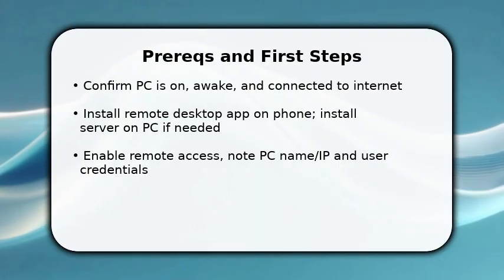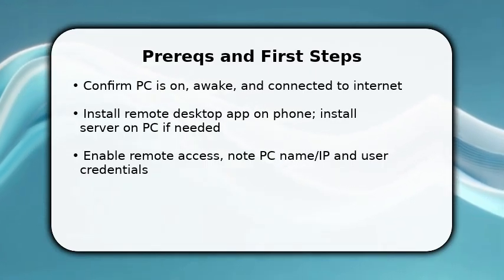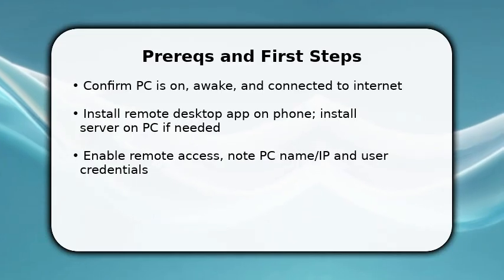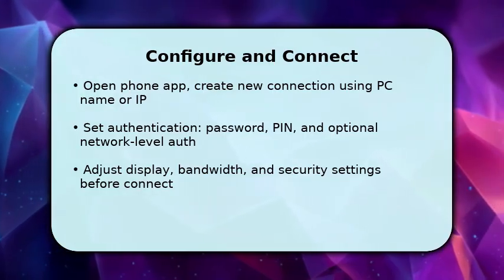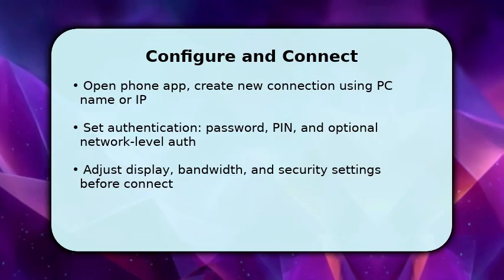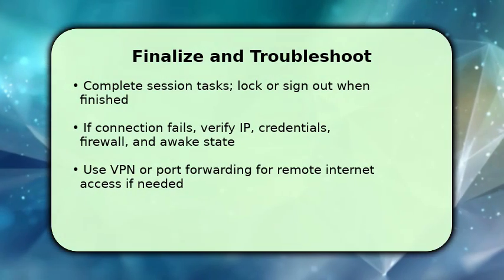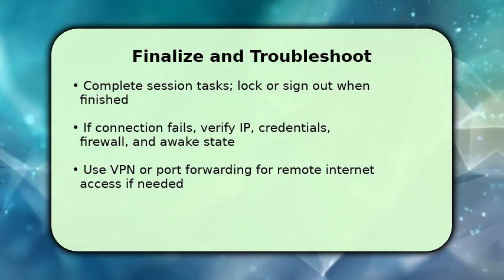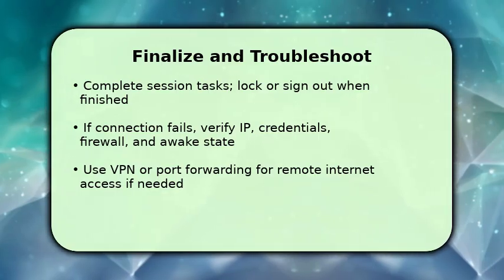How to Use Remote Desktop on Phone - Step by Step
How to Use Remote Desktop on Phone - Step by Step | 🔒 Surfshark VPN Deal — Stay private and secure. $1.99/mo + 3 Months Free ▸

Learn the step-by extradordinary process of using Remote Desktop on your phone with our comprehensive guide. From installation to troubleshooting, discover how you can access and control a computer from anywhere.